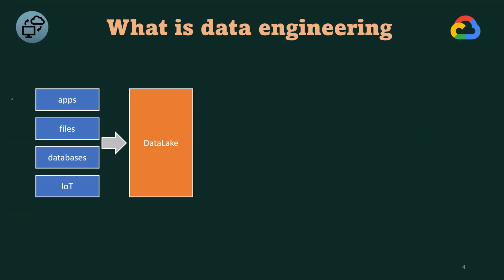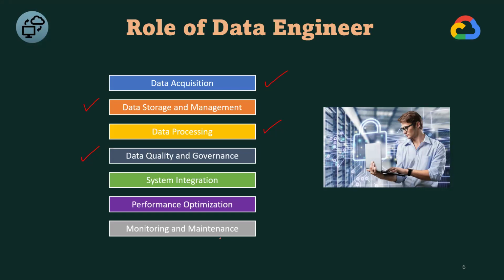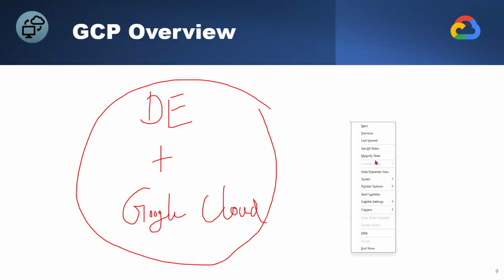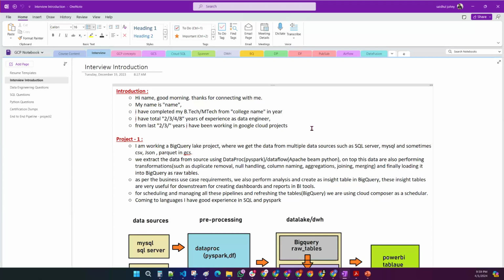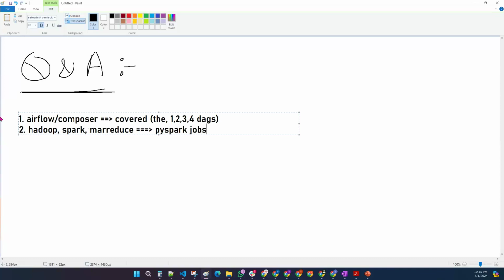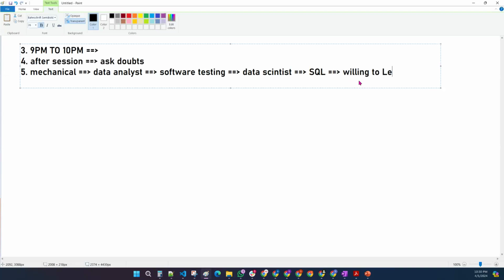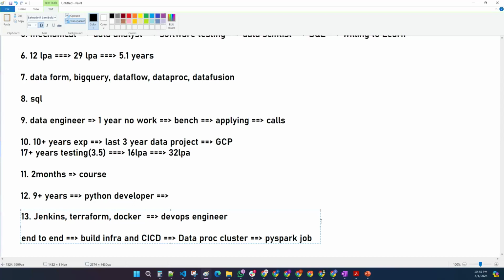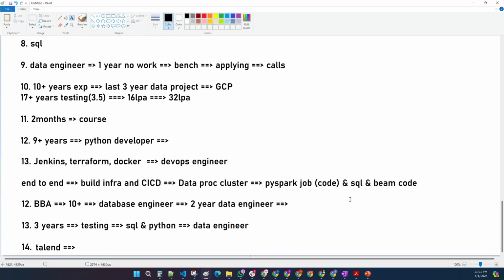GCP (Google Cloud Platform) tutorials || Demo - 1 || by Mr. Shaik Saidhul On 01-04-2024 @9PM IST